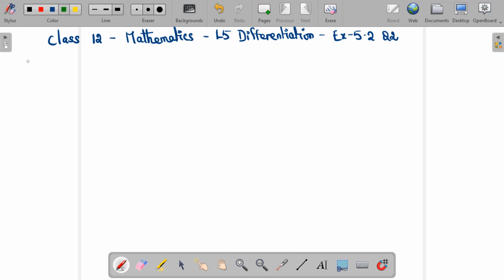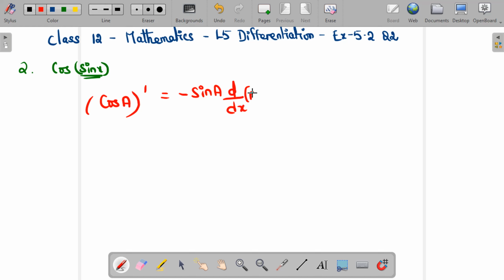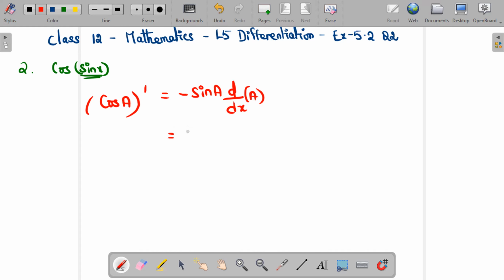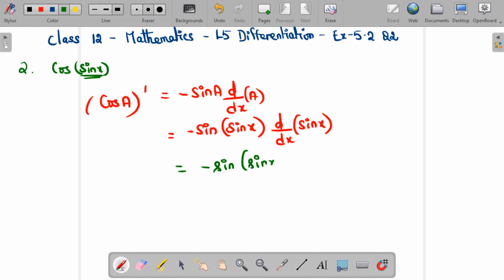NCERT | Class 12 - Mathematics - L5 Differentiation - Ex 5.2 Q2 | cos(sin x) Chain Rule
NCERT Class 12 - Mathematics - L5 Differentiation- Ex 5.2 Q2 Differentiate cos(sin x)